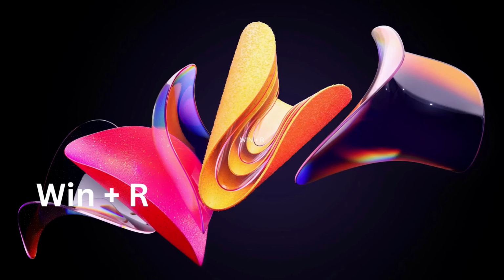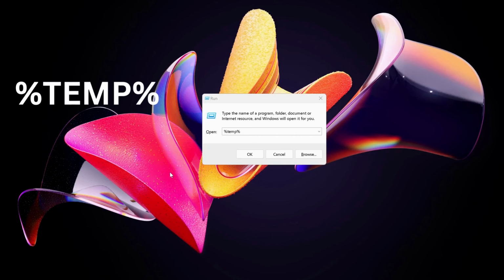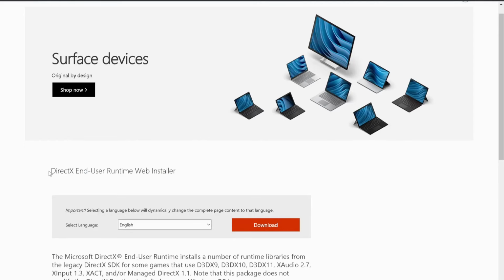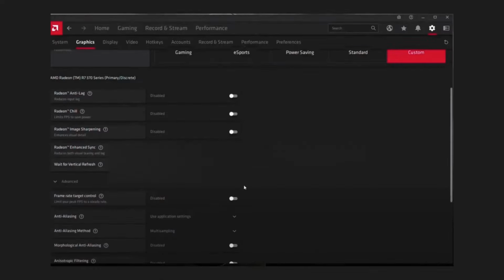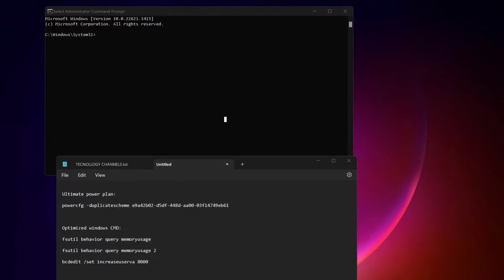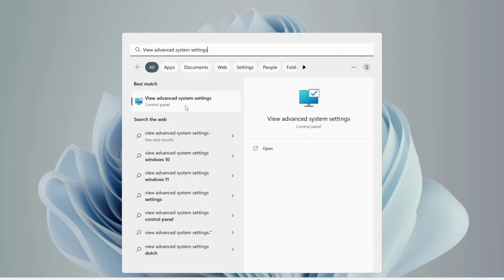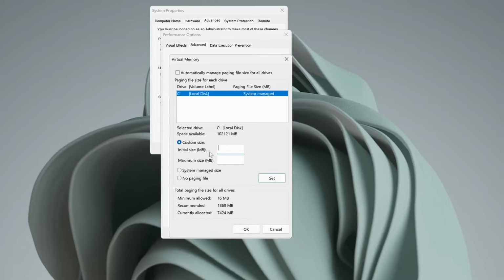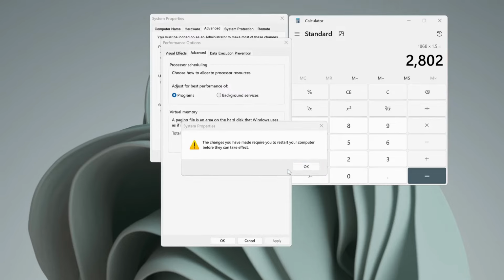Warzone 2 Season 3 directX error with Error code 0x887A0005 - Easy Fix !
▶ How To Fix Season 3 of call of duty warzone 2 Crashing & Not Launching DirectX error code 0x887A0005
warzone 2 error 0x887a0005 0x881a0006

The error is "DirectX encountered an unrecoverable error with error code: 0x887a005" Game_steam_ship.exe executable.exe file causing the error.
So in this video i will show you how to fix the directx encountered an unrecoverable error in mw2 season 3.

Optimized windows CMD:
fsutil behavior query memoryusage
bcdedit /set increaseuserva 8000